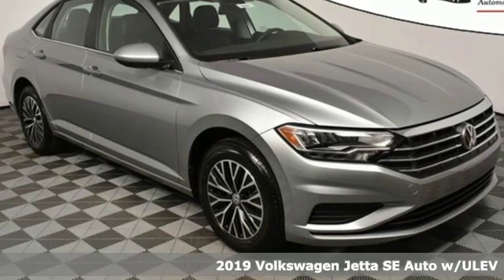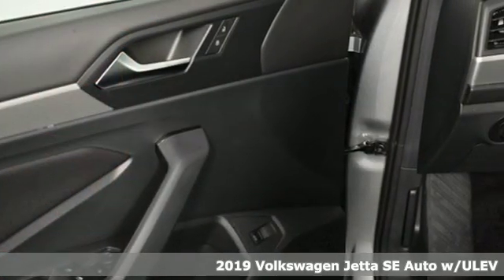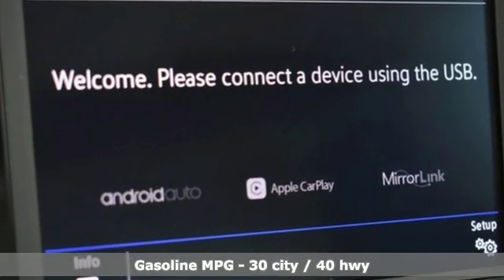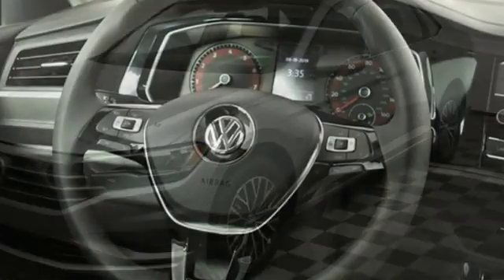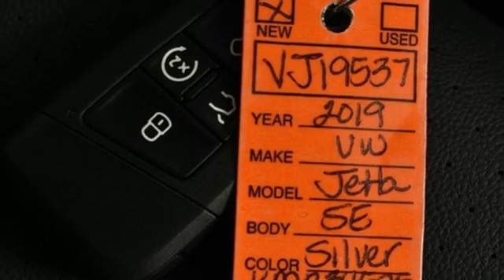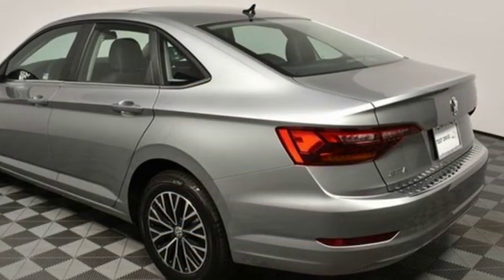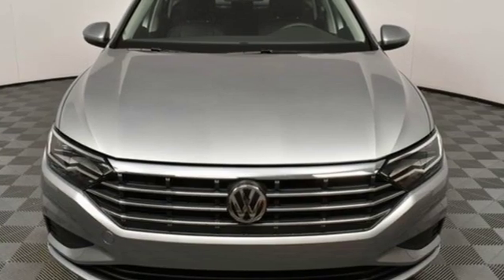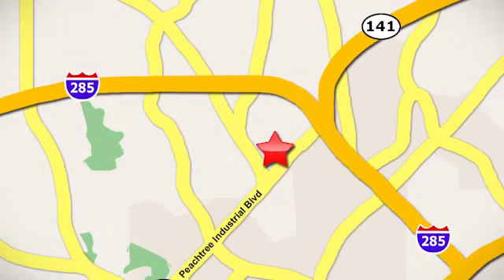New 2019 Volkswagen Jetta Atlanta, GA VJ19537 - SOLD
Year: 2019
Make: Volkswagen
Model: Jetta
Trim: 1.4T SE
Engine: 1.4L TSI
Transmission: 8-Speed Automatic with Tiptronic
Color: Silver
Interior: Titan
Stock #: VJ19537
VIN: 3VWCB7BU2KM234525
2019 Jetta SE w/Cold Weather PackagebrbrAll Jetta S standard features, plus:brbr* Heated steering wheelbr* Heated rear seat (outboard seating positions)br* Remote engine remote key fobbr* Heated wiper area on lower windshieldbr* Heated washer nozzlesbr* Washer fluid level indicatorbr* 16" bi-color Rama alloysbr* 8-speed automatic transmission w/Tiptronic, Sport Mode, and Start-Stop Systembr* V-Tex Leatherette seating surfacesbr* Second reading light in frontbr* Heated front seatsbr* Center armrest in rear seat w/2 cupholdersbr* Exterior mirror heatingbr* Panoramic sunroofbr* Keyless Access with Push Button Startbr* Climatronic dual zone automatic climate controlbr* Sun visor illuminationbr* Overhead storage compartmentbr* Leather wrapped steering wheelbr* Leather shift knobbr* Front Assistbr* Blind Spot Monitor w/Rear Traffic Alertbr* Jack and compact spare tirebrbr* 2-Years of VW Care included with every new Volkswagen from Jim Ellis Volkswagen of Chambleebr* The People First Warranty - 6 years/72,000 miles (whichever occurs first) New Vehicle Limited Warrantybr* Volkswagen Wolfsburg Crest Club Award for 5 consecutive yearsbr* Winner of Consumers' Choice Award for 15 consecutive yearsbr* Pricing valid towards purchasing with approved credit, cannot combine special offers, see Dealer for detailsbr* All Special Vehicle Pricing includes dealer service chargebr* Pricing excludes gov. fees of tax, tag, title and Warranty Right Act (WRA)brbrThe Next Step? Give us a call to confirm availability and schedule a hassle-free test drive! We are located at 5901 Peachtree Blvd, Atlanta, GA, 30341. Price includes: $1,000 - Drive Bigger Purchase Bonus. Exp. 09/03/2019

Address:
5901 Peachtree Industry Boulevard